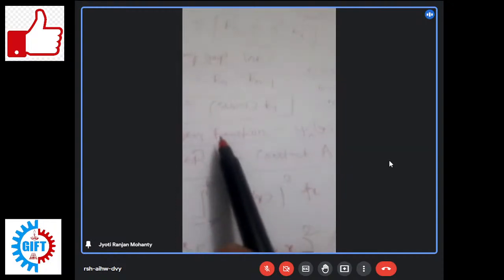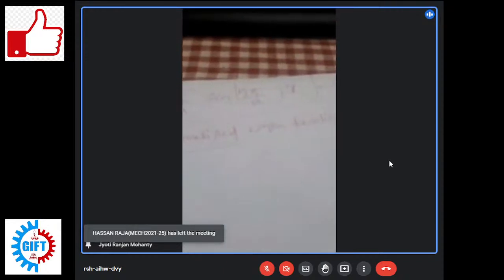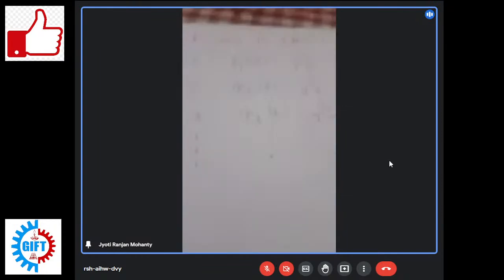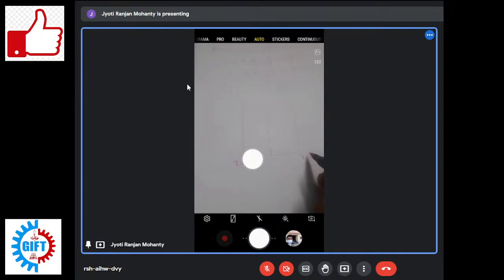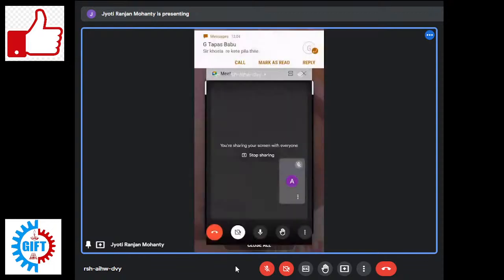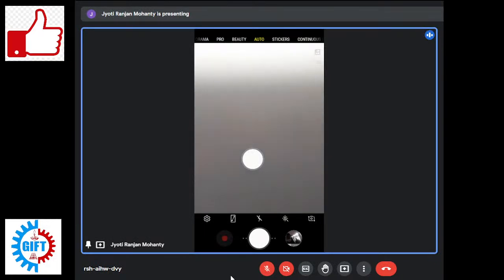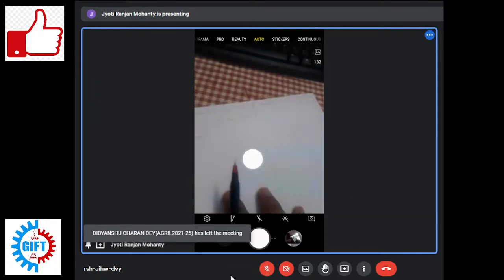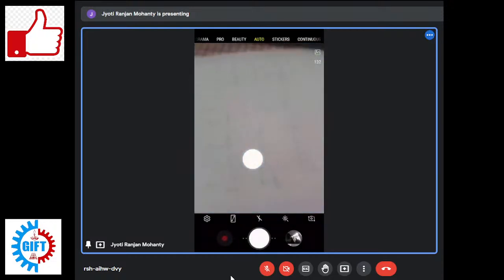3 FEB Applied Physics LIVE Class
Live Streaming Time - 11:55 AM - 12:30 PM